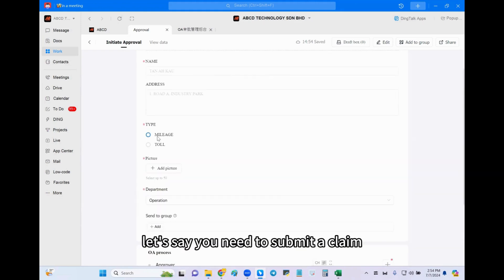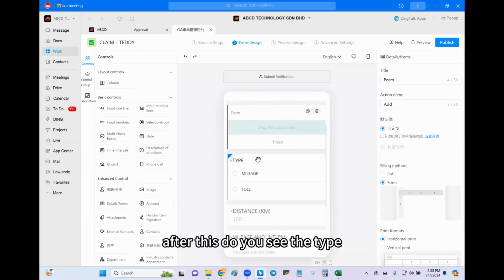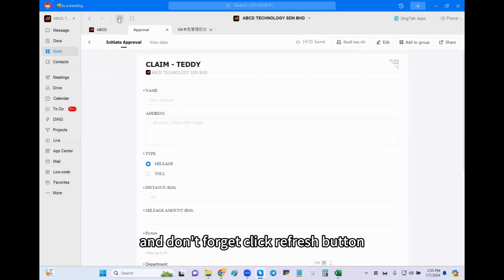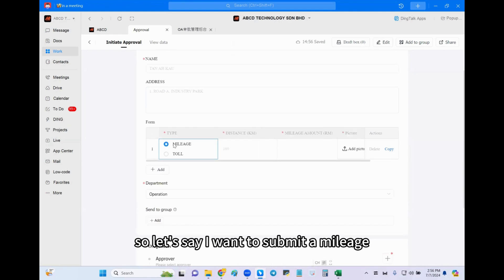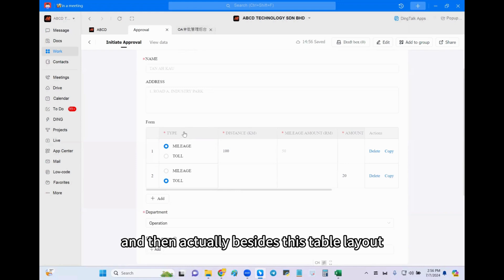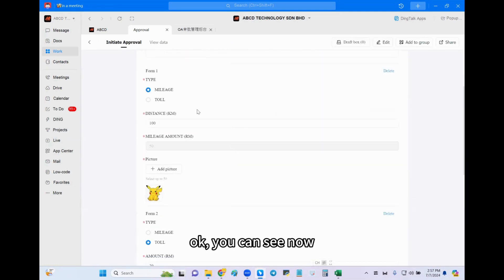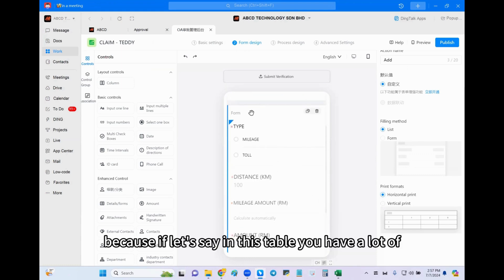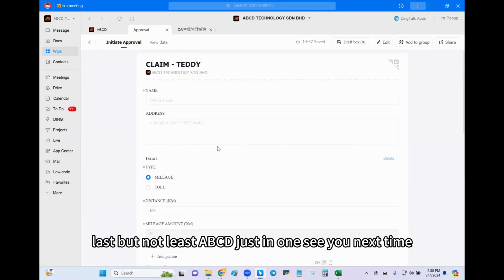DINGTALK TOPIC 244 : HOW TO USE DETAILS @ APPROVAL